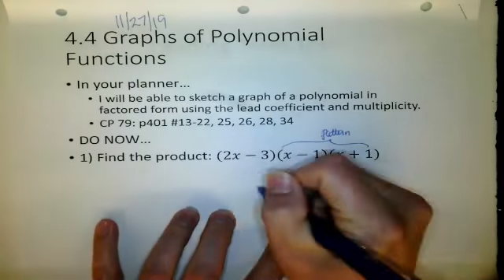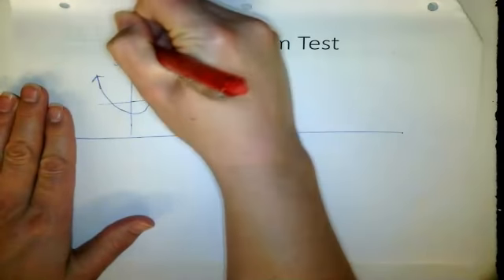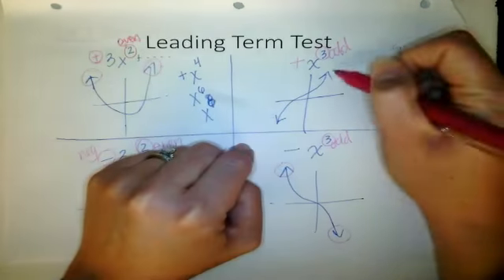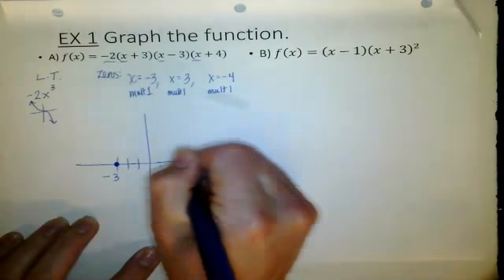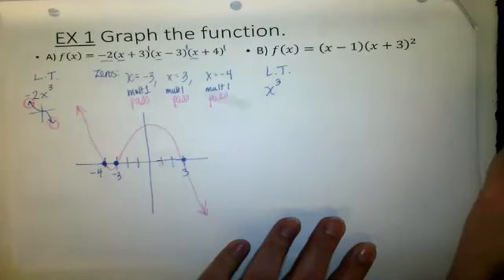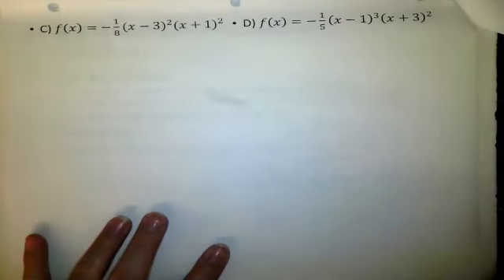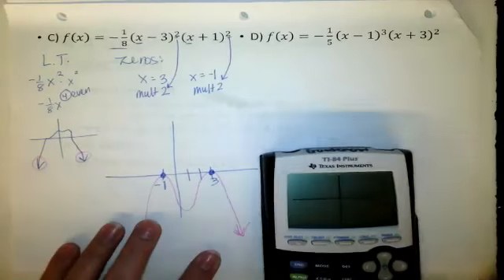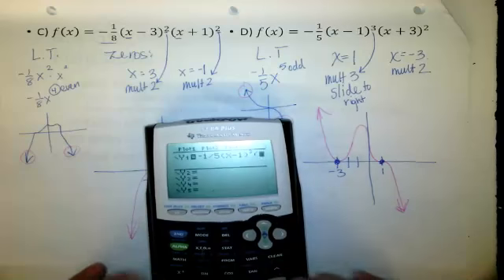4.4 Graphs of Polynomial Functions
4.4 Graphs of Polynomial Functions